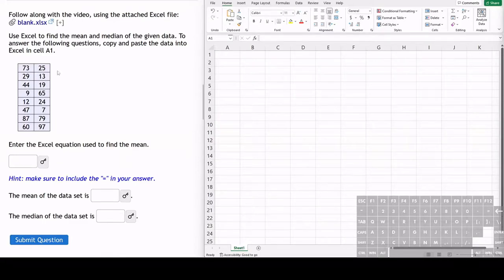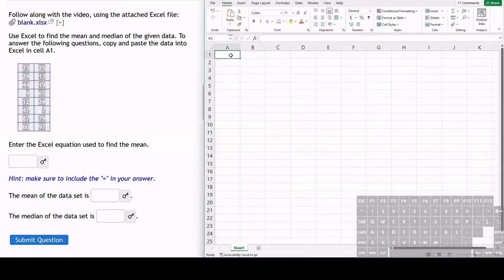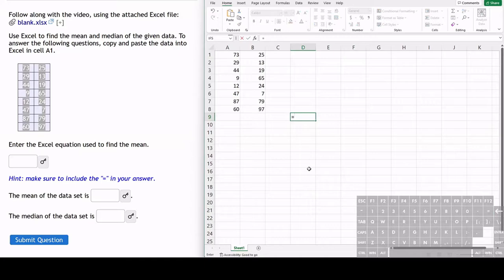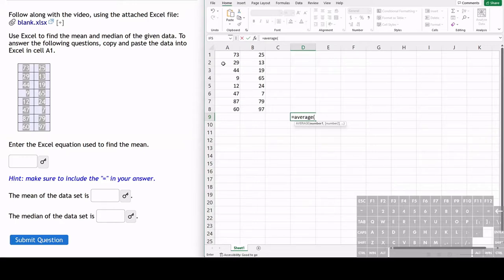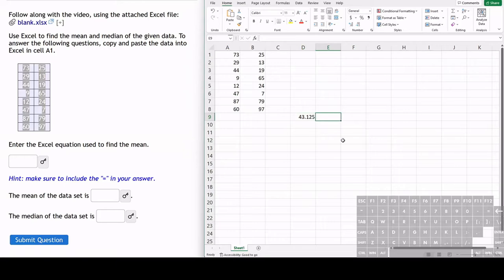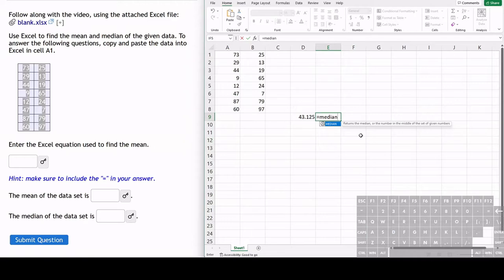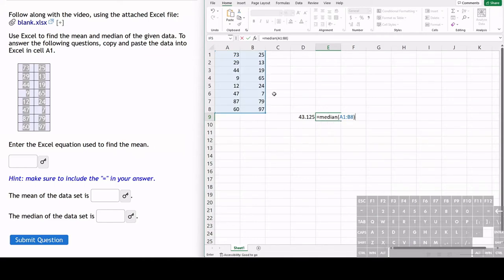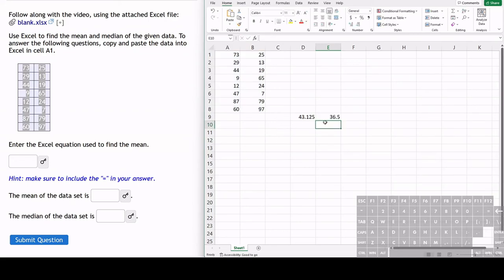Excel – Finding Mean and Median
MyOpenMath example showing how to find the mean and median of a data set using Excel.